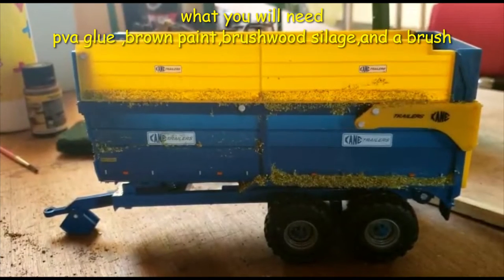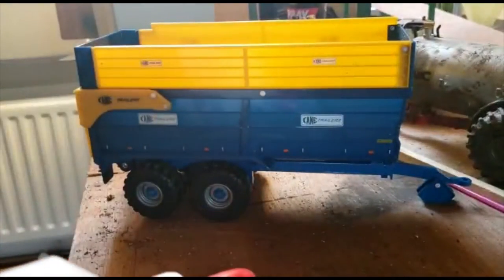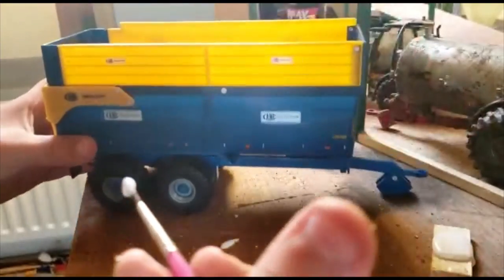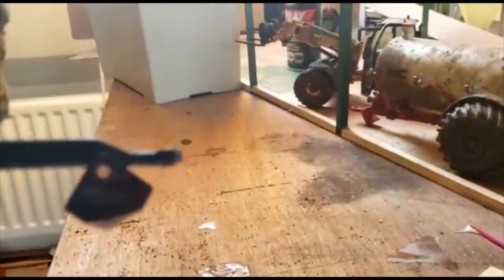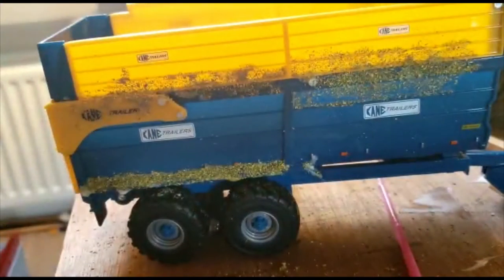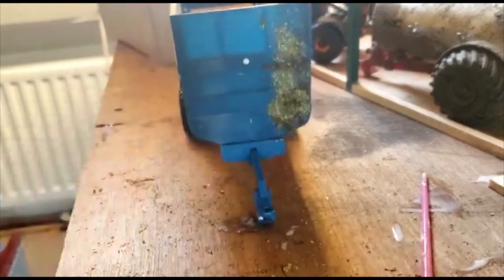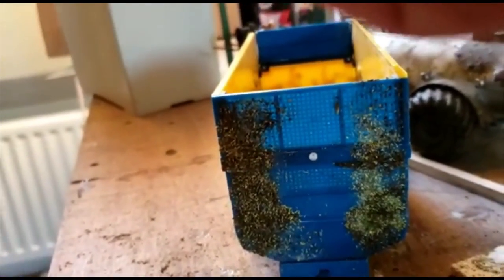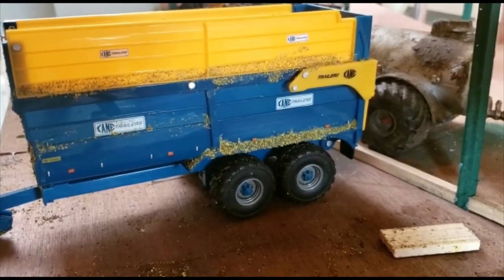How to weather Kane Silage Trailer │Model Farm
In todays video i weather a Kane Halfpipe trailer made by Britain's
Pva Glue
Vallejo Rust Paint/Brown paint
Brushwood silage /Green sawdust
paint Brush

Tell me how it went